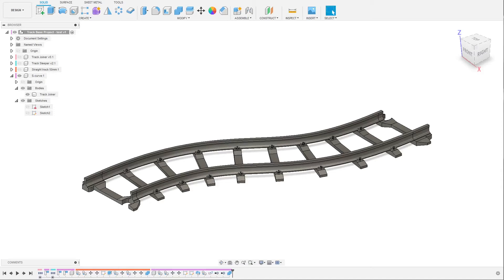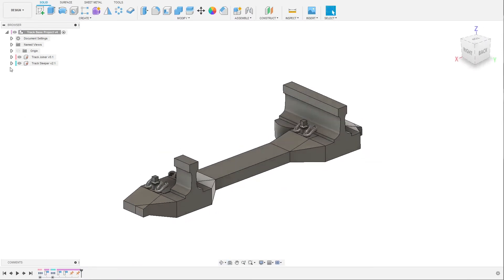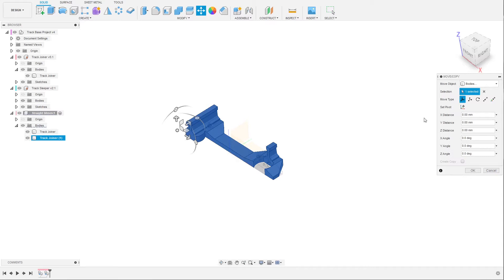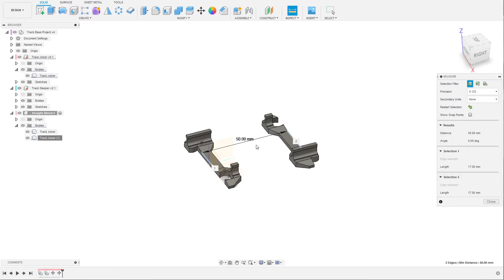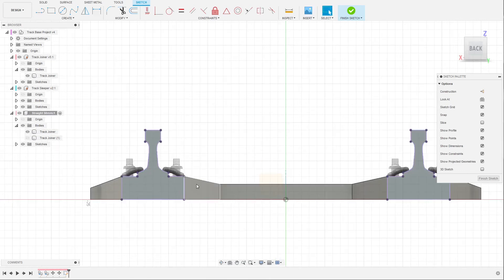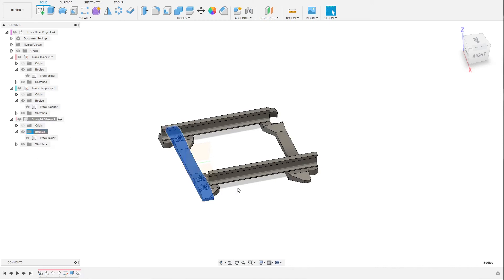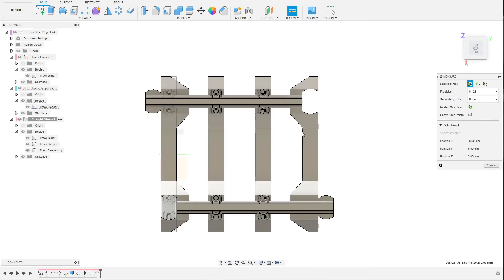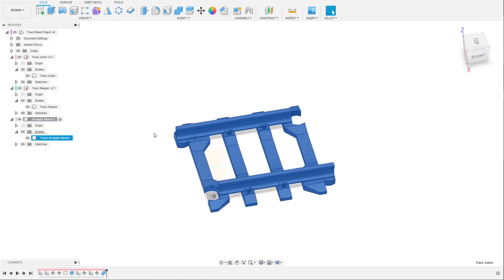OS Railway Track Tutorial Fusion 360 Part 1 of 5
This is a Fusion 360 tutorial that shows you how to create your own train track for the OS-Railway project. Part 1 of 5